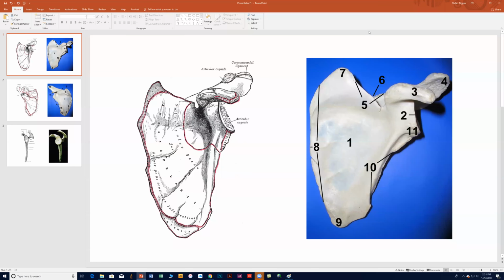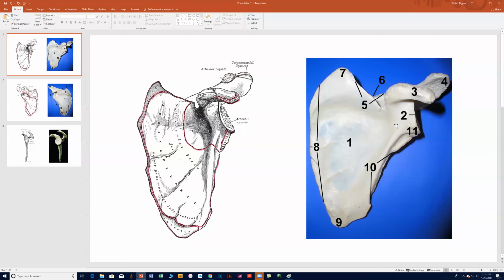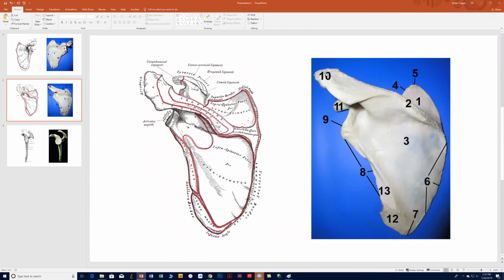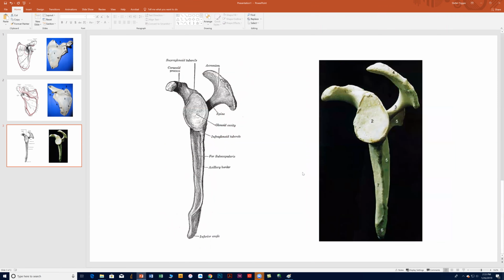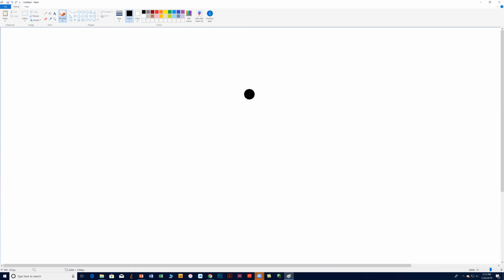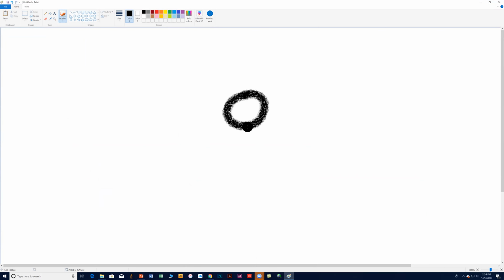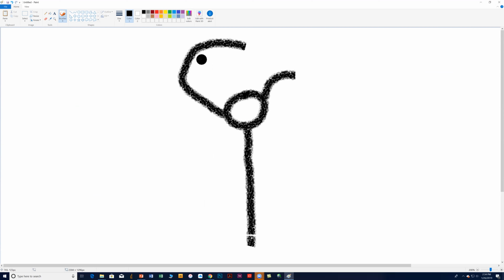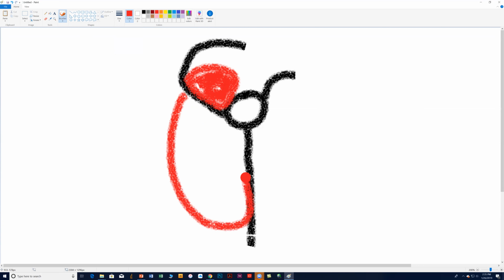Dissection # 5, The Shoulder Drawing